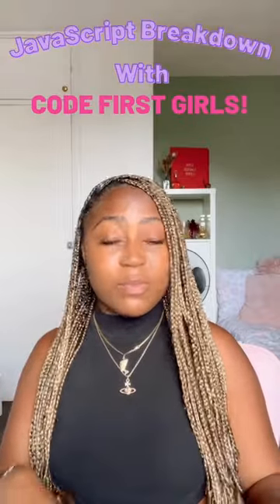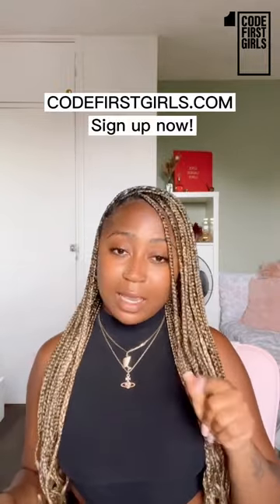JavaScript Breakdown in 1 Minute 🌟💻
📣Future Web developers!
Listen up...
Let’s break down all things JavaScript! 😎